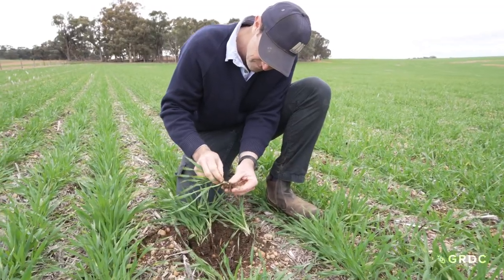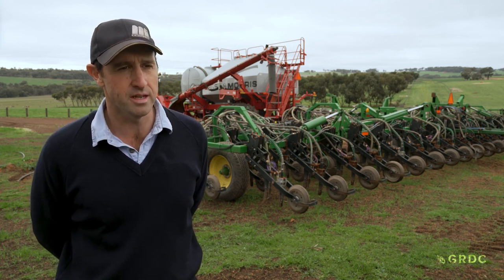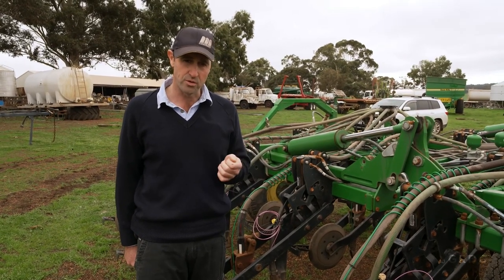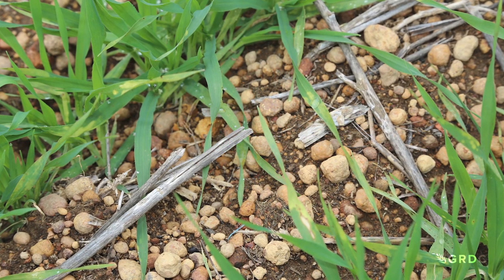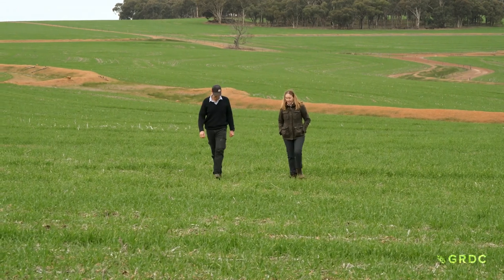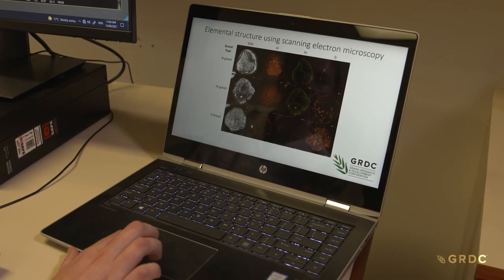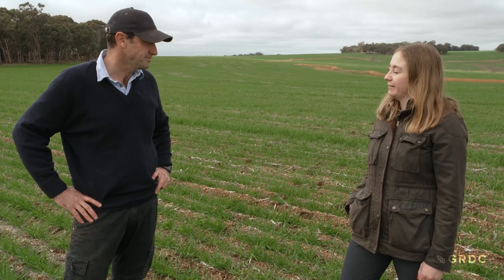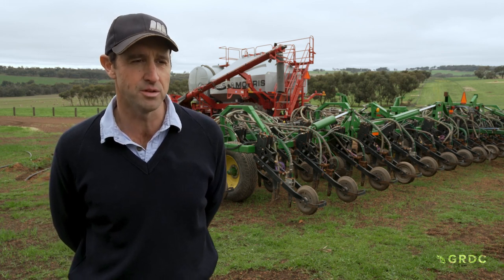Grower case study | WA | Challenges of ironstone gravel soil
Mark Fowler manages "Yarrabin Farms", a mixed farming enterprise with his wife Latricia, their three kids. And Mark's parents, Doug and Jenny. They farm in six different locations across medium and high rainfall zones in Western Australia's grainbelt. The main soil type at their property at Williams is a white gum gravel.

A significant and ambitious GRDC investment on ironstone gravel, led by Dr Francesca Brailsford of Murdoch University, has spent the past couple of years delivering new insights on the chemical composition of different gravel types. The focus is now switching to on-farm trials, to give growers practical information on how to better manage ironstone gravel soils from a cropping, nutrition and water perspective.

The ironstone gravels soil project is part of a SoilsWest alliance initiative, which also includes The University of Western Australia, Department of Primary Industries and Regions South Australia, Queen’s University Belfast and Bangor University.

GRDC project code: UMU2111-001RTX